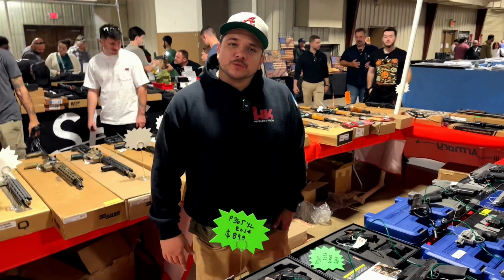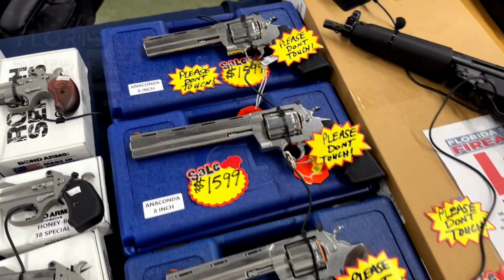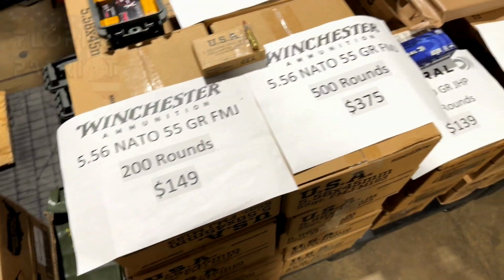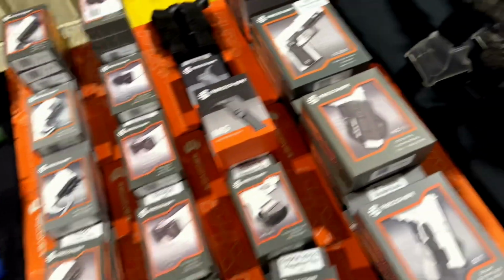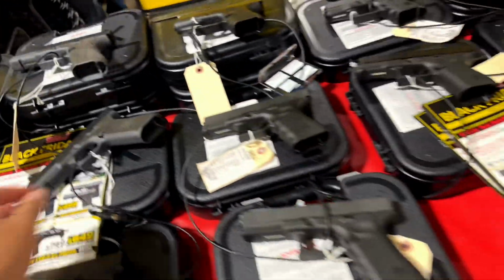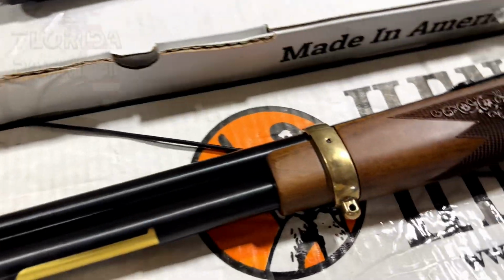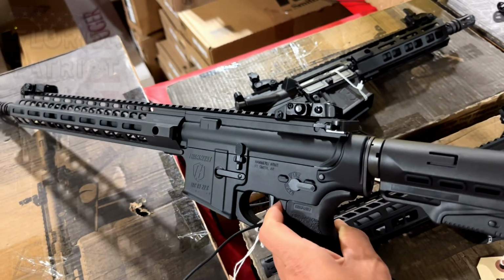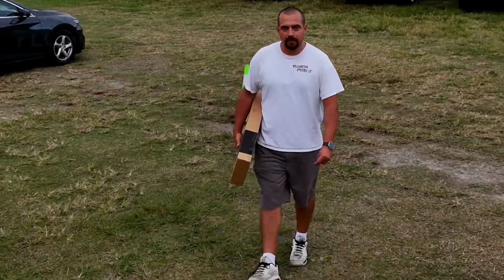BEST PRICE BUDGET AR 🇺🇸 Orlando GunShow 🇺🇸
In today’s video, I aim (pun intended) to show you what you can find at a gunshow if you get lucky.  Because most of the time, you don’t find anything that is a good deal.  Being that today is Black Friday, I think I found one good deal.  You be the judge and let me know.

Video was filmed in a SAFE and CONTROLLED environment.

Time stamps:
00:00 GUNSHOW
00:30 Intro
01:02 Patreon
01:31 Timelapse
02:21 Florida State Armory
03:47 Legal Heat Training
04:40 Florida Shore Firearms
06:16 GOA
06:37 Ammo
07:21 Engineered by POW
09:38 Ammo
10:41 Shoot Straight
16:38 Ammo
17:48 My Newest Addition
18:27 The End

I am NOT a gunshop and DO NOT sell or deal in firearms. Such a practice is heavily regulated and subject to applicable laws.
I do NOT sell parts, magazines, or firearms.
These videos are strictly for EDUCATIONAL and ENTERTAINMENT purposes only. Imitation or the use of anything demonstrated in my videos is done AT YOUR OWN RISK.
Please remember to always handle firearms with the upmost safety and caution at all times AND exercise the FOUR safety rules while in possession of a firearm.  You don’t want to earn a Darwin Award as Brandon Herrera would say